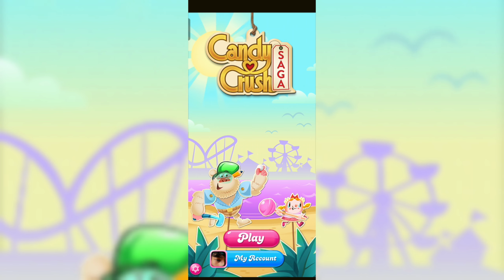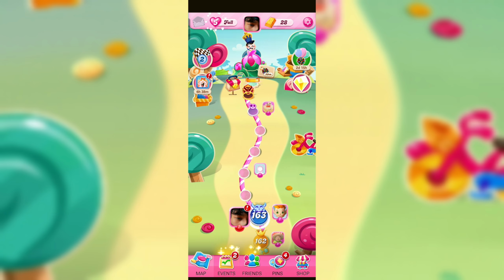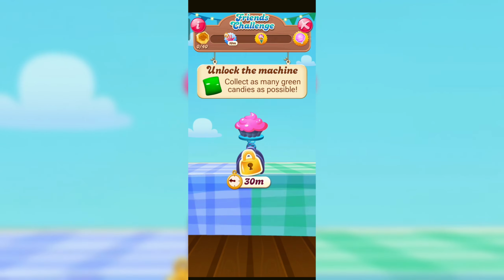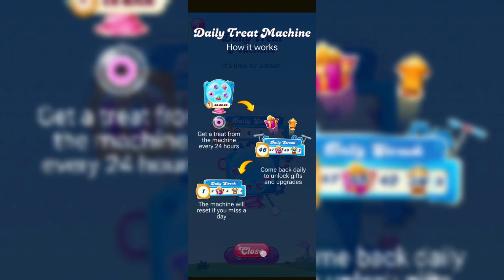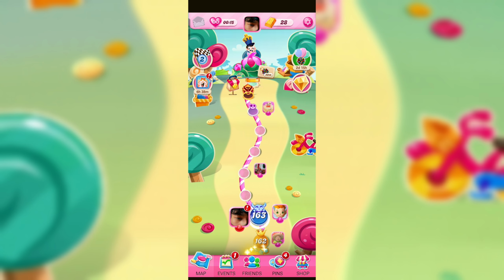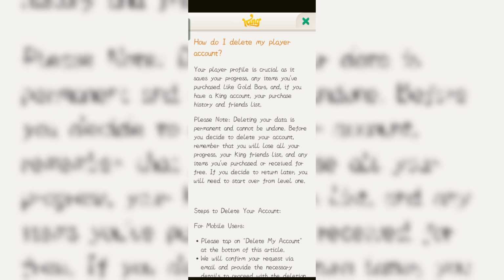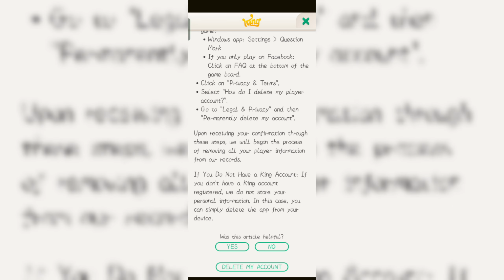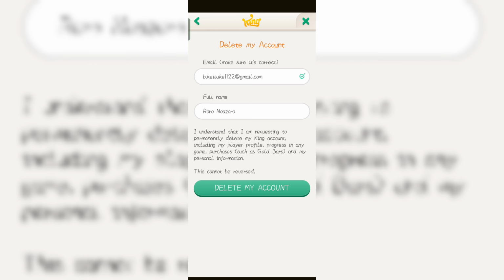How to Delete Candy Crush Saga Account 2025?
⚠️ Thinking of deleting your Candy Crush Saga account permanently? Here's how to request account removal through the official channels, what data you’ll lose, and how to unlink from Facebook if needed.

📝 Learn how to contact King’s support team via the in-game Help Center or email, select privacy and “permanently delete my account,” and follow through with verification steps. If your account is linked to Facebook, you'll also see how to remove Candy Crush Saga from your Facebook apps list.

🍬 Candy Crush Saga is developed by King and is one of the world’s most played puzzle games—deleting your account means losing all progress, gold bars, purchase history, boosters, and your friends list.

💬 Need help understanding the steps or consequences? Ask below!